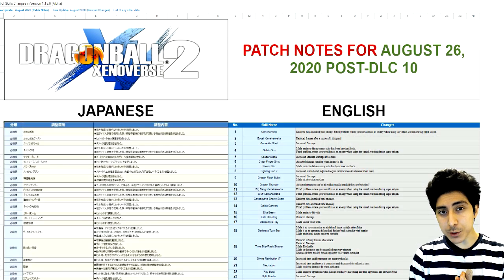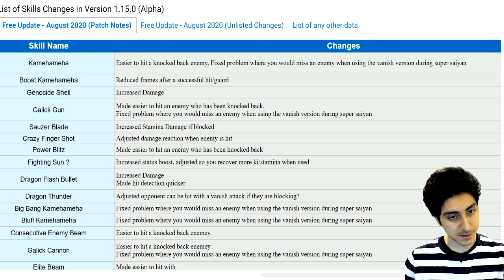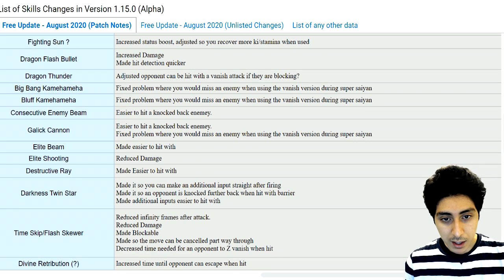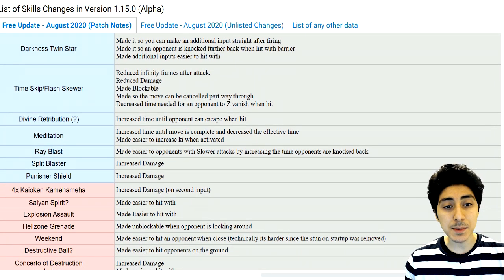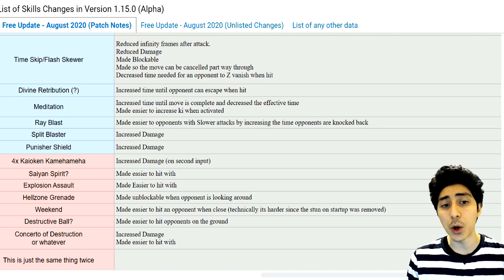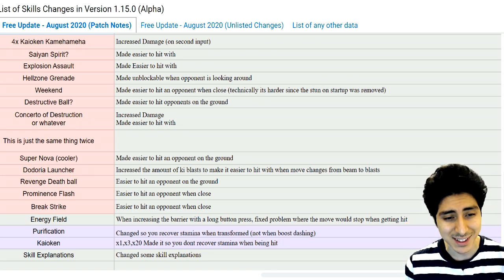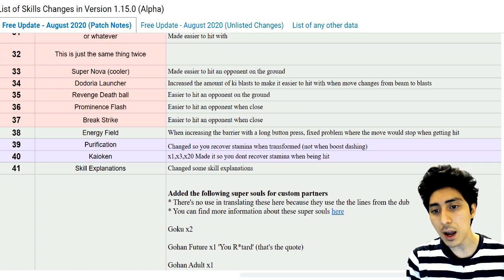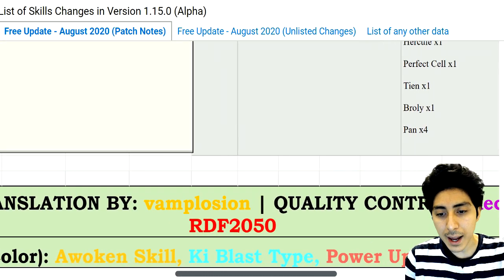ALL New DLC 11 Patch Notes! Xenoverse 2 Free Update 1.15 Skill Buffs & Nerfs (2020)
Apparently Meditation Skill is horrible and bad lmao! ALL New DLC 11 Patch Notes! Xenoverse 2 Free Update 1.15 Skill Buffs & Nerfs Info and ALL New Changes for August 2020!